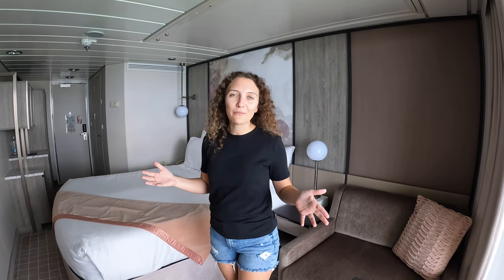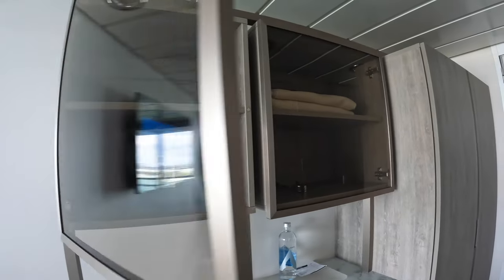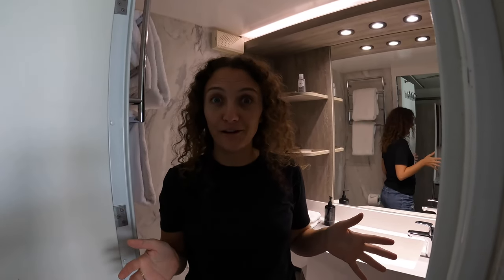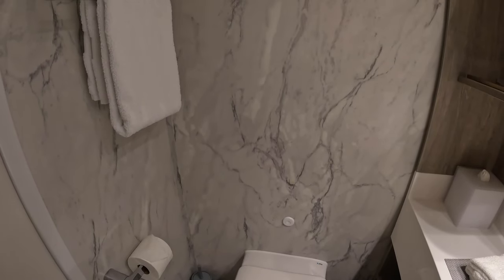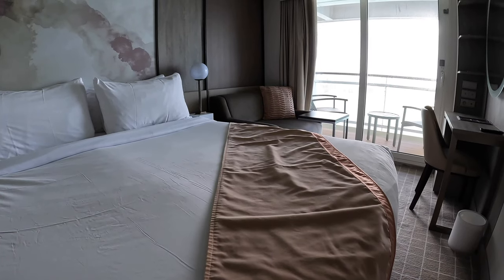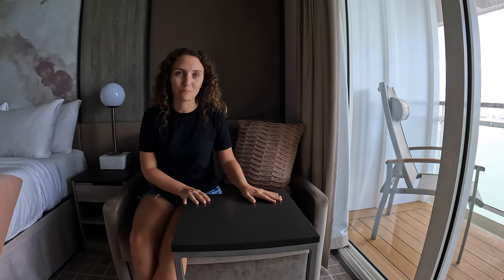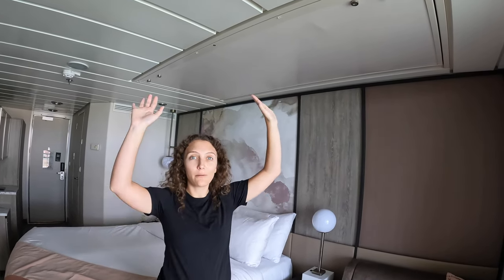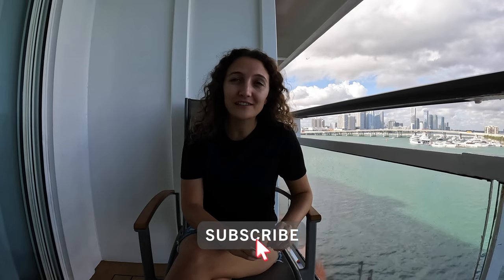Celebrity Summit BALCONY CABIN Tour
In today's vlog, we take you on a tour of our Veranda Stateroom onboard the Celebrity Summit (balcony cabin 7130)

FOLLOW US IN REAL TIME ON INSTAGRAM: @HollyAndAndrew

HOW TO SAVE MONEY WHILE TRAVELING:

Earn up to 60,000 travel points with a Chase Rewards credit card

Earn up to 90,000 DELTA Skymiles with an American Express credit card

Earn up to 100,000 SOUTHWEST points with a Southwest Rewards credit card

Use IBOTTA to earn cash back on tons of travel websites like Bookings.com, Hotels.com and Expedia!